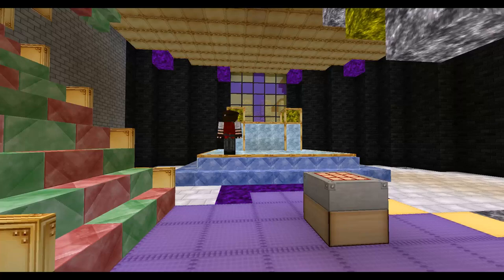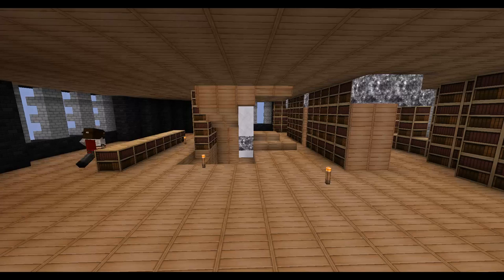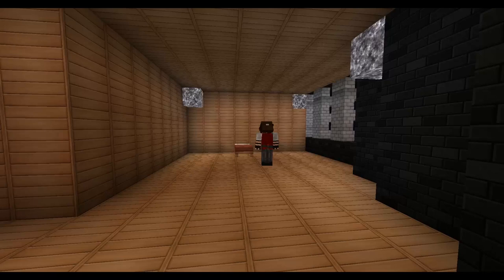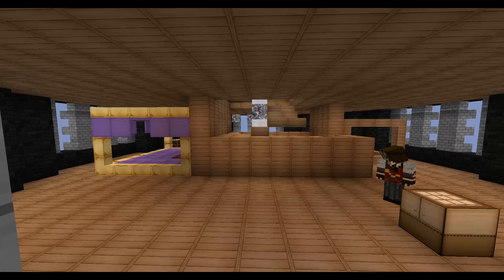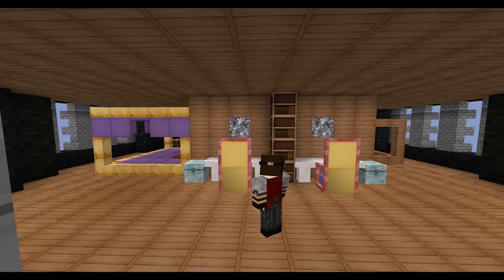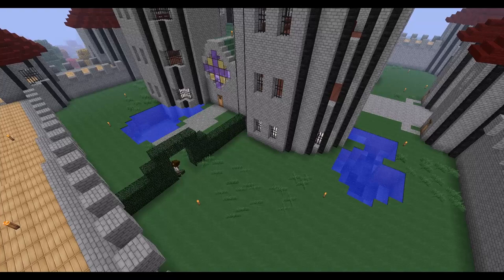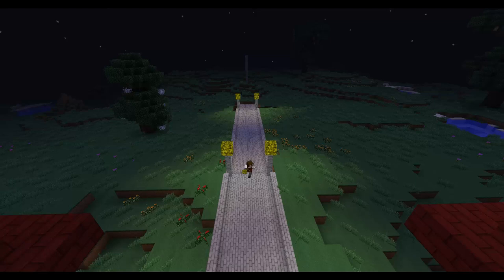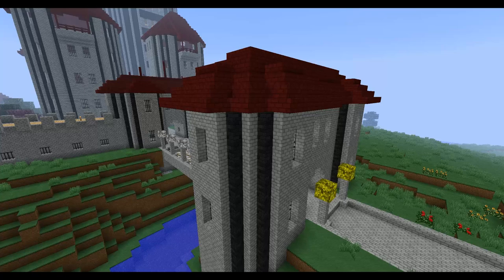Let's Build: Castle - Ep06 - Interior Decorating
We are working on the interior of the big tower, putting in a garden, and laying the start of the town street.